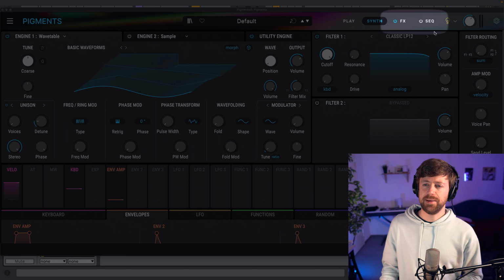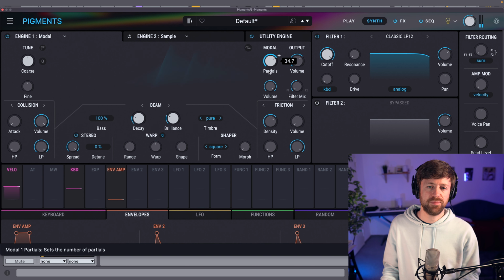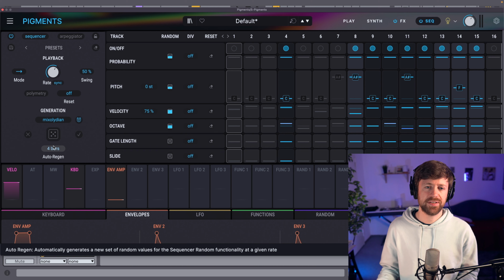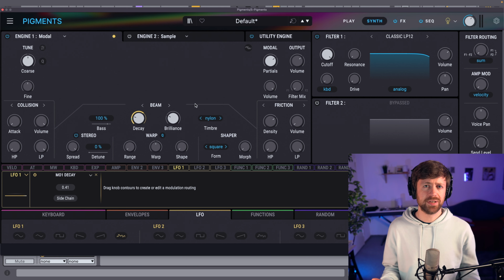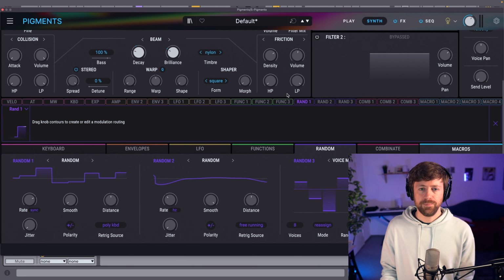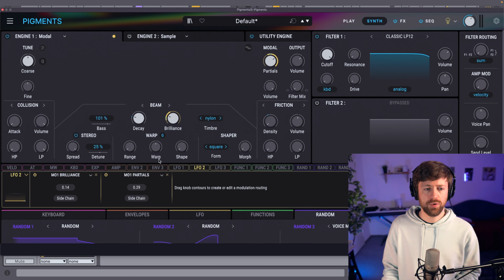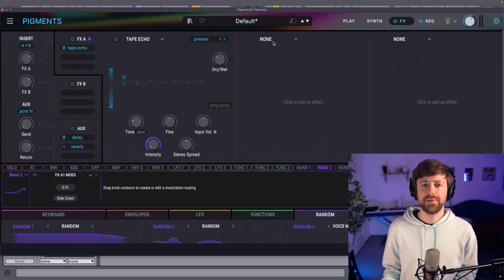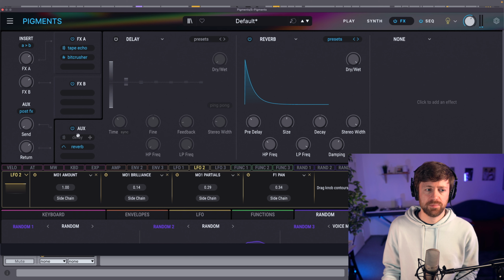Exploring Pigments 6: Generative Sequences with the Modal Engine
In this sound design tutorial, I’m exploring the new Modal engine in Arturia Pigments 6 to create generative mallet percussion sequences. Pigments 6 introduces exciting new sound design possibilities, and the Modal engine is perfect for organic, resonant, and evolving percussive textures.

💡 What you’ll learn:
✔️ How to design generative percussion using the Modal engine
✔️ Creative use of LFOs & Random modulations for evolving sequences
✔️ Adding FX & modulation tricks to enhance the sound
✔️ Step-by-step sound design from a default patch (beginner-friendly!)

🔹 You need Pigments 6 for this—update for free if you haven’t already!